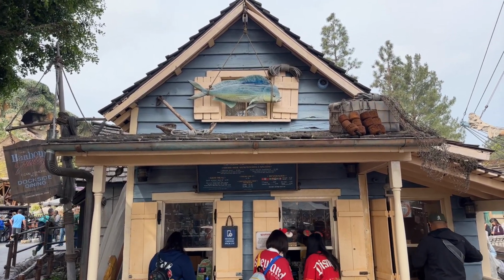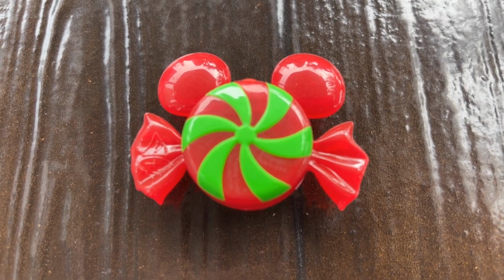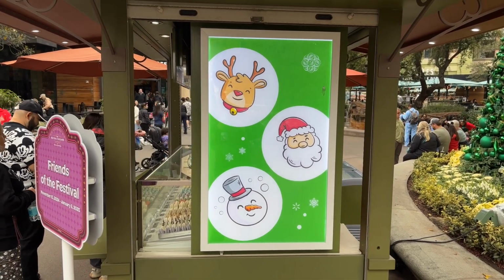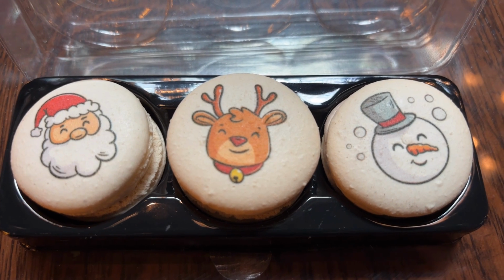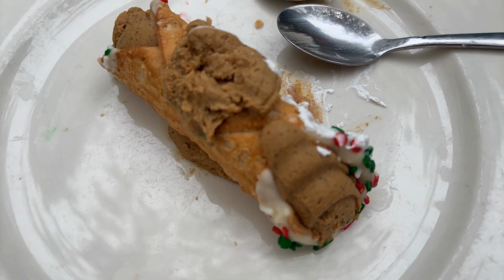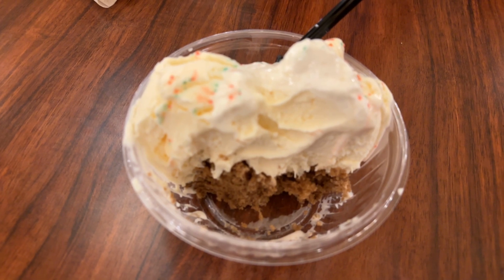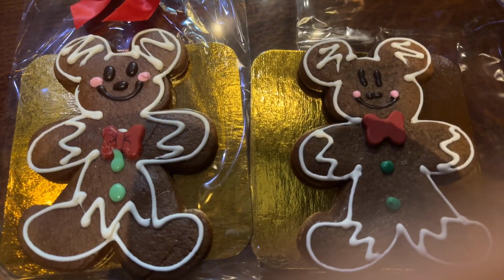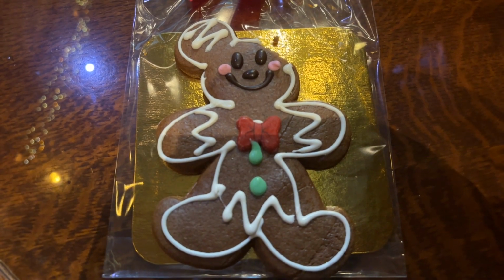Gingerbread Tour of Disneyland and Downtown Disney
Check out the gingerbread offerings in DIsneyland and Downtown Disney.